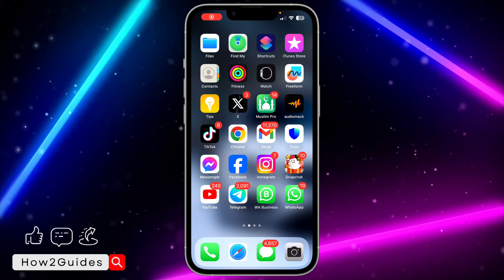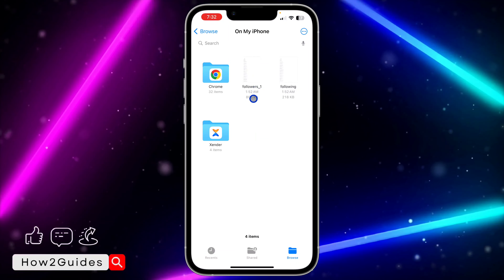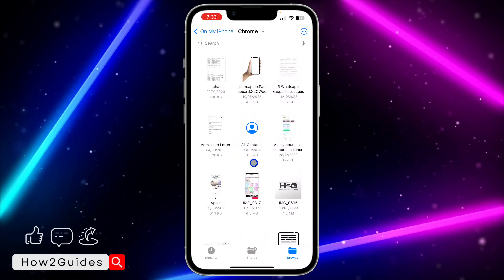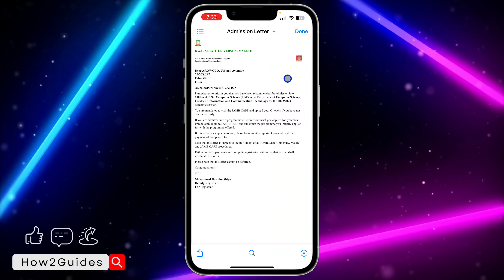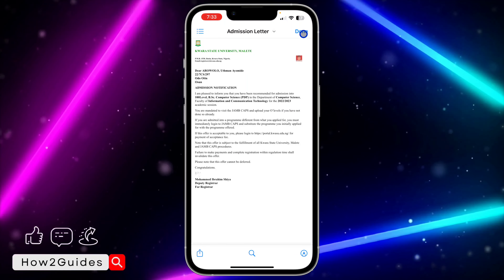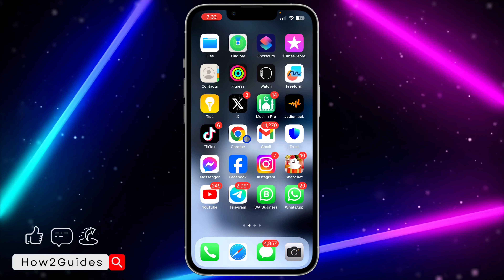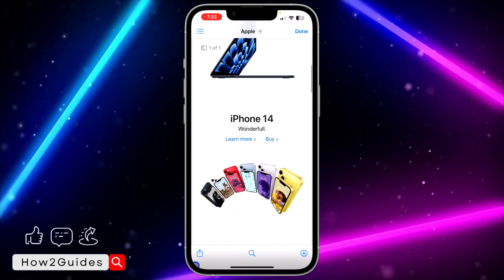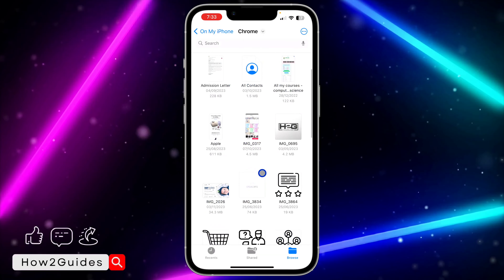How to Stop Files from Opening in Chrome on iPhone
Fed up with files opening in Chrome on your iPhone? 📂 Put an end to the hassle! Discover how to stop files from opening in Chrome and take control of your browsing. 🛑📱